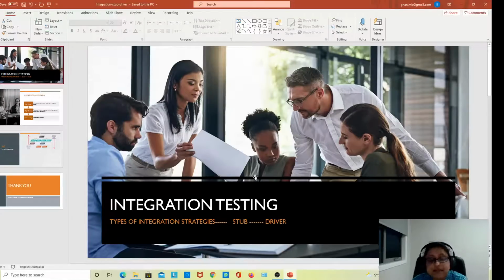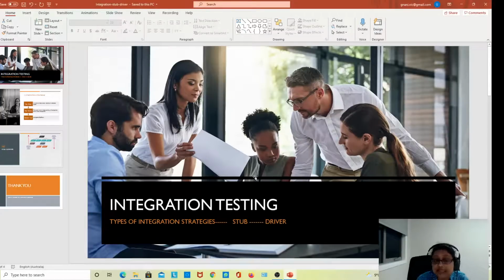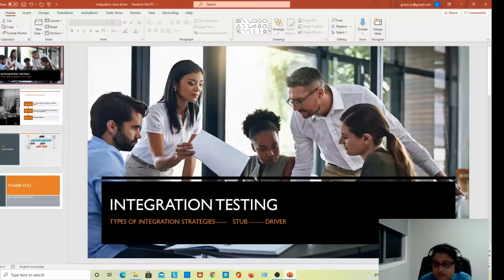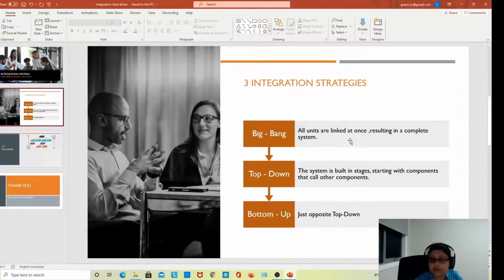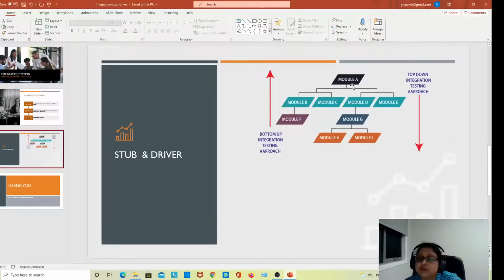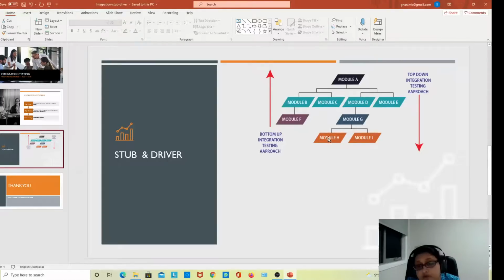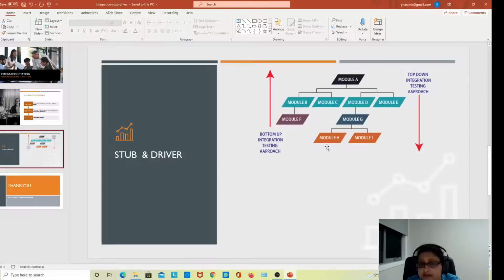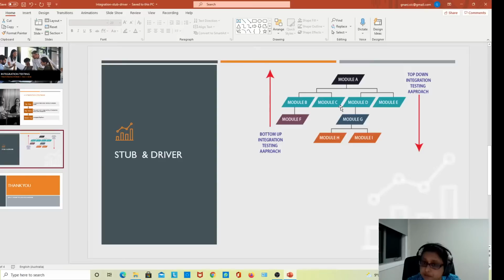Integration testing/Stub and Driver/ Big-bang Top-Down Bottom-Up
In this video I have explained different integration strategies and use of stub and driver in integration testing